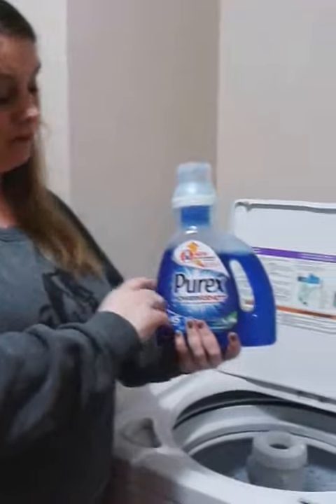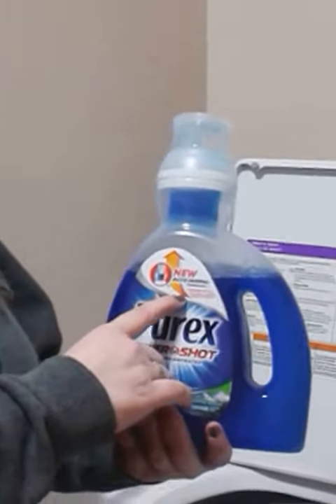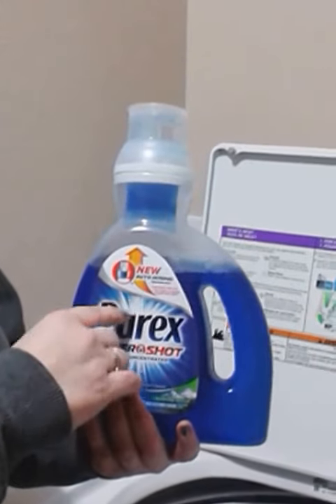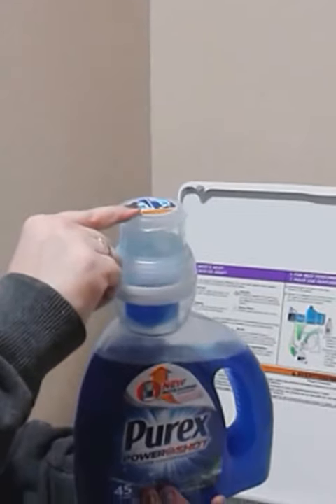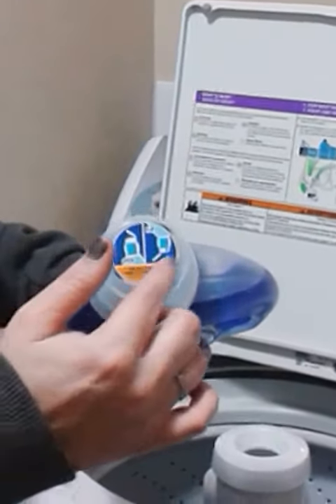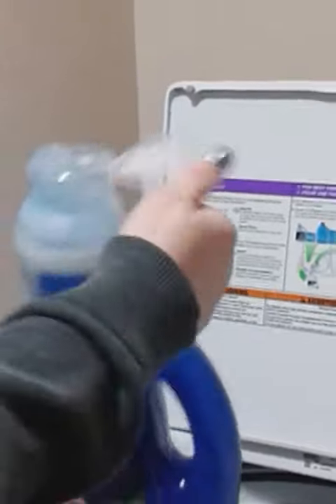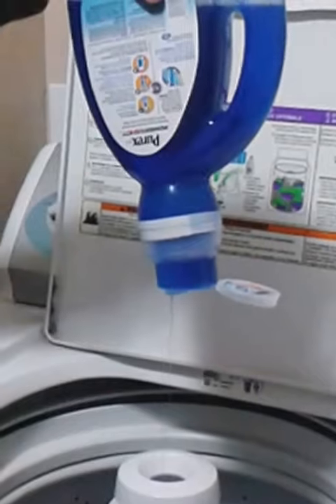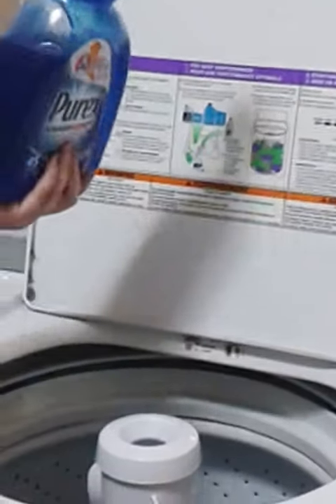Purex PowerShot Review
With a family of 4 I am always doing laundry. At times my children help me to do so and I have always worried that they are either adding to much or to little laundry detergent.  I was super excited to find out that I was one of the lucky ones that was being sent the New Purex PowerShot to Review. The product hits stores in February.

It is so easy to use. Just open the cap, flip the bottle upside down to deliver one super concentrated dose of detergent. Flip the bottle back upright, and you are done. The PowerShot engine automatically refills and is ready for the next dose. When my son tried it who is 12 he said this is really neat! When I tried it I had a large load. The directions state use 1 flip for regular loads and 2 flips for large or extra dirty loads. It was great not having to measure, guess and having no mess. The scent was Mountain Breeze which was a light fragrance that made our laundry smell really good. This is a product that I would buy and suggest that you check it out next time you go to the store to buy detergent.